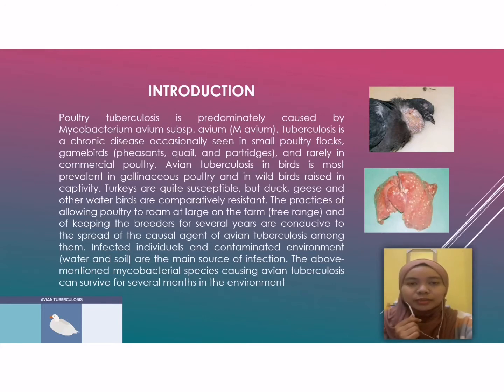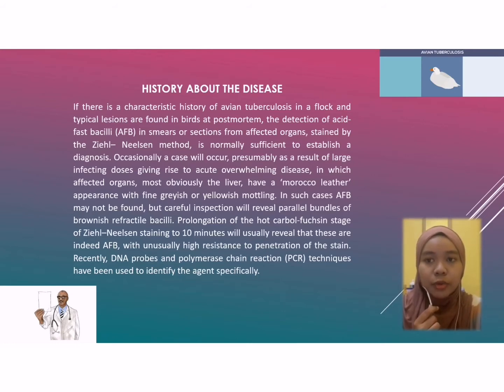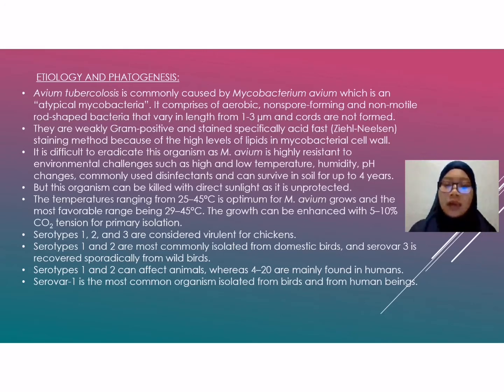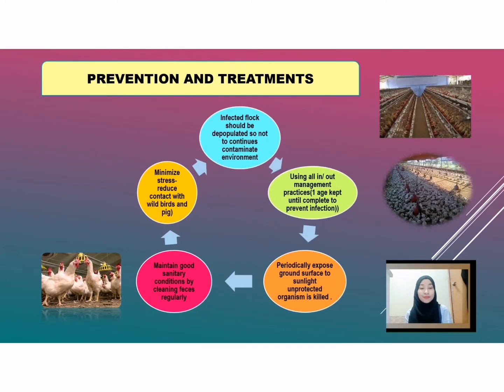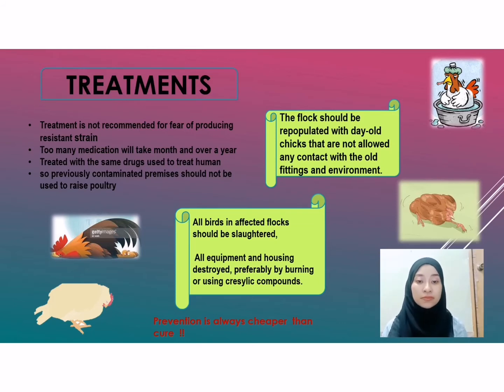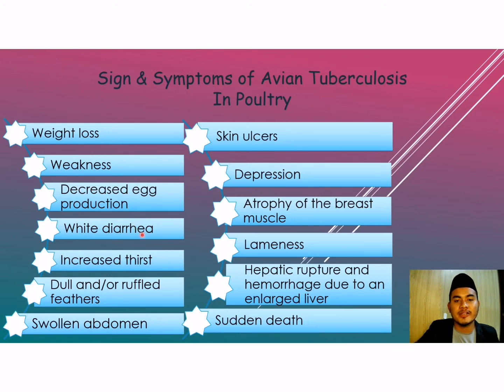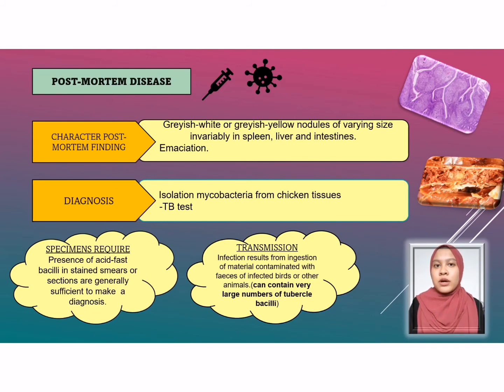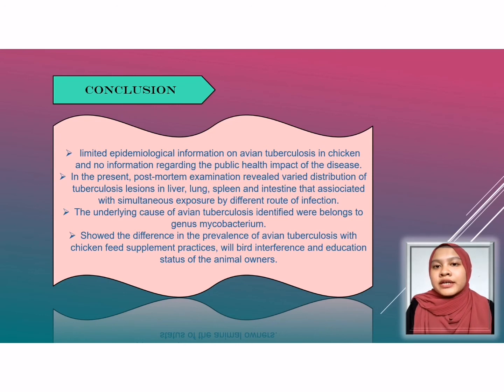FTT2113- POULTRY INDUSTRY (AVIAN TUBERCULOSIS DISEASE -PRESENTATION - GROUP 5)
we discuss about avian tuberculosis disease  (UMK JELI)
group members :
Muhammad zainolhasan bin rosli
Nur nadia binti zawawi
Syarifah binti abdul ghafar
Siti qibtiyah binti rushdan
Rabiatul adawiyah binti rozlan

our lecturer :
Dr Mohammad Mijanur Rahman